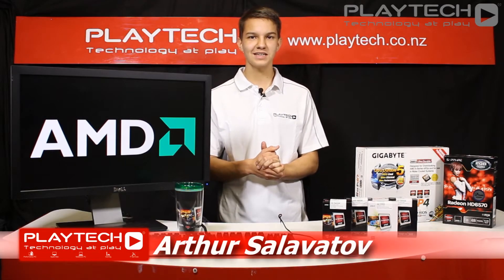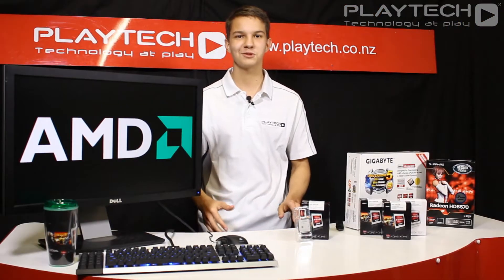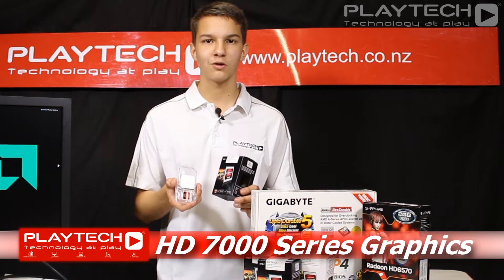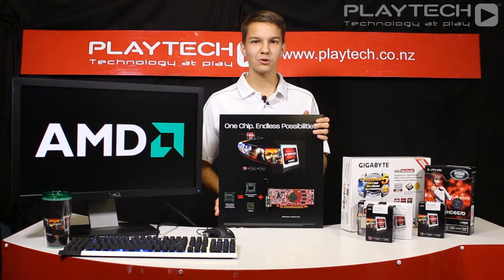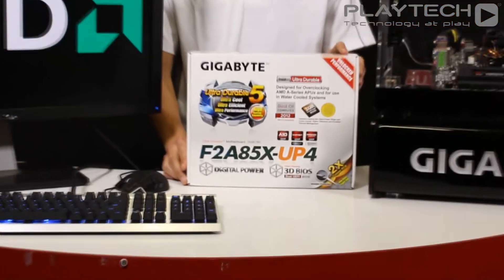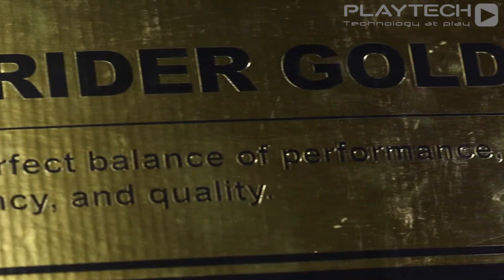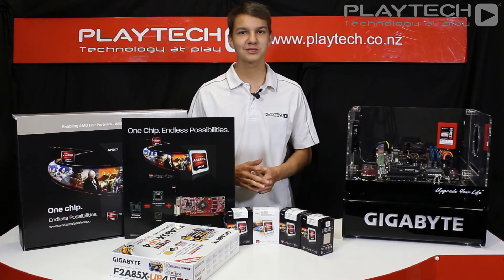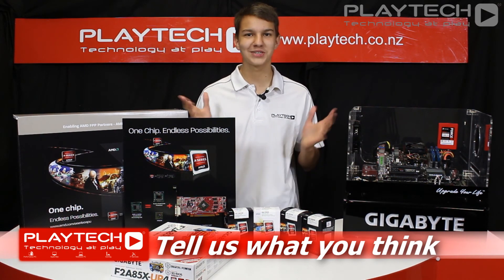PlaytechTV - AMD Trinity APU Overview + Benchmarks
In this video we present to you a general overview of the AMD Trinity APUs. We do tests on the highest-end model, the A10-5800k. We also talk about some differences between the previous Llano APUs. Take a look at this video to find out if the AMD APUs are for you. Tell us your personal opinion on the new Trinity APUs.